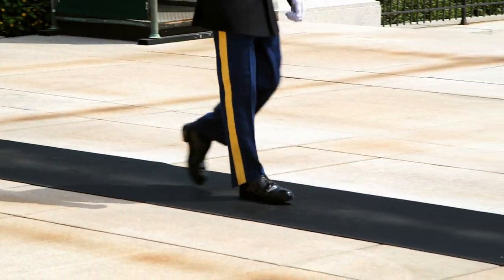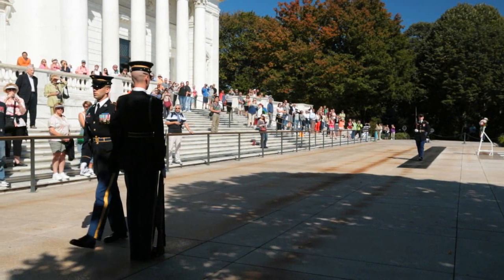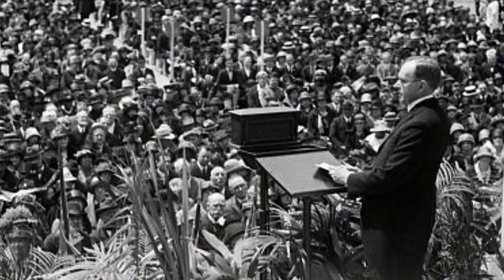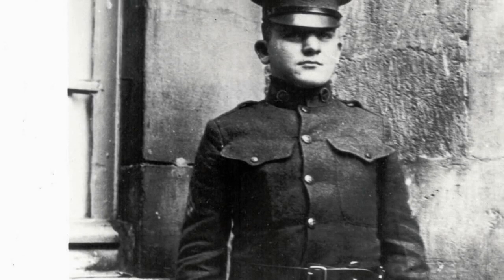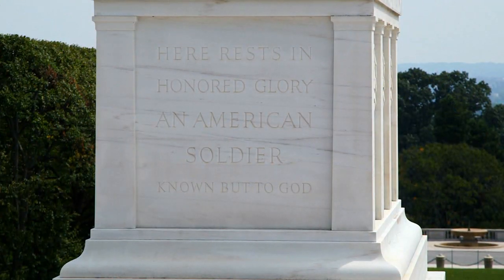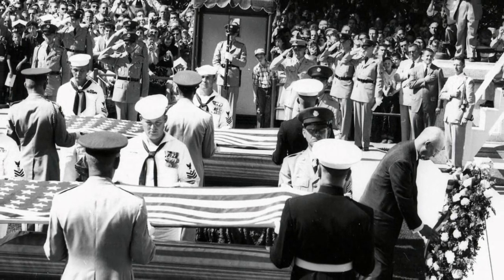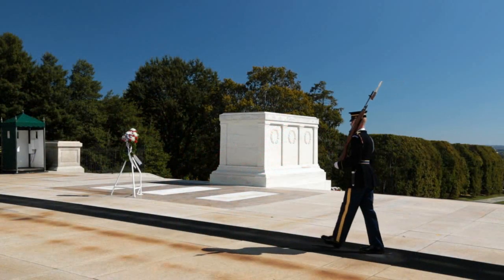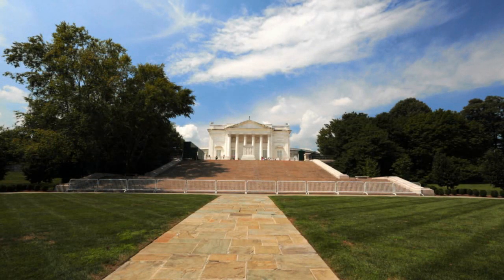The History of the Tomb of the Unknown Soldier and Memorial Amphitheater